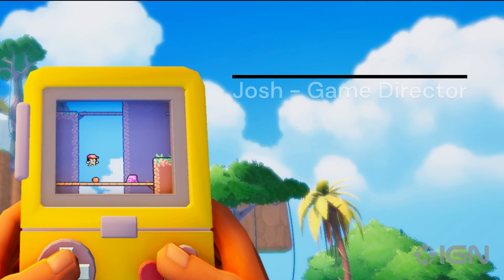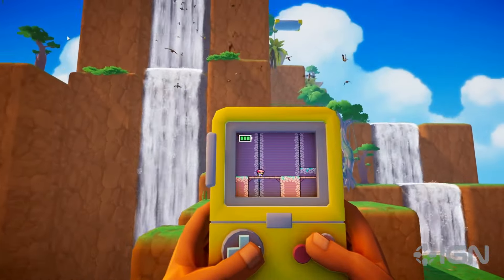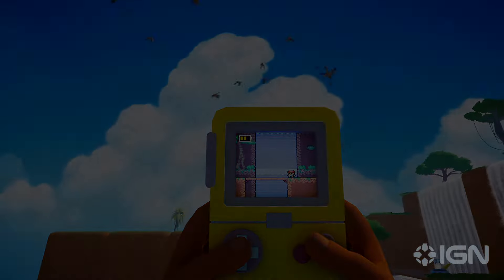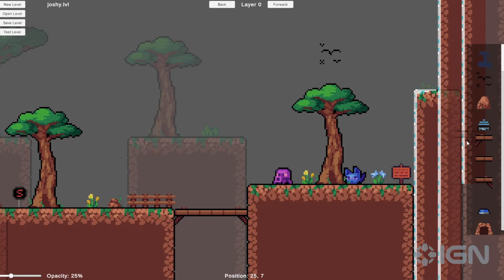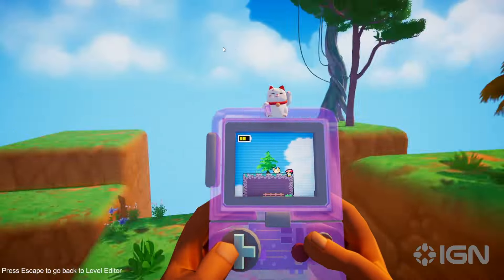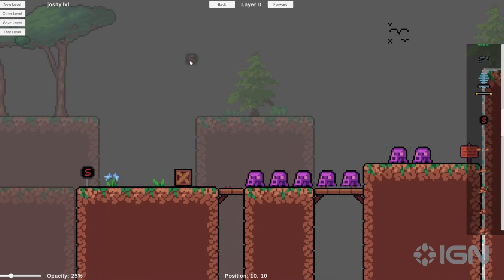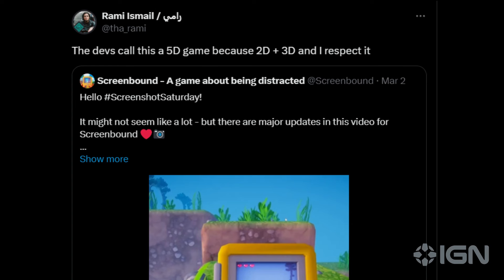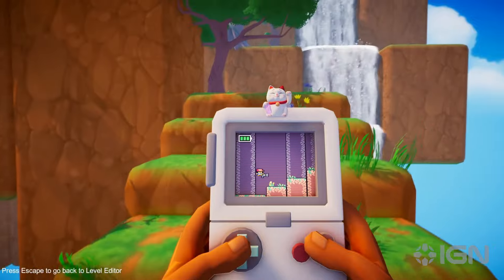Screenbound - New '5D' Platformer Developer Overview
Crescent Moon Games developers Josh and Kyle shows off new gameplay of Screenbound, explaining the story behind the team's "5D" platformer that has you simultaneously playing a 2D game (via an in-game Game Boy-like device) while moving around in the same world in 3D.